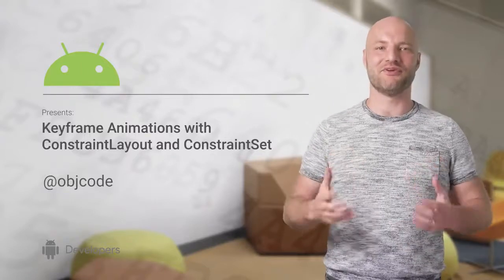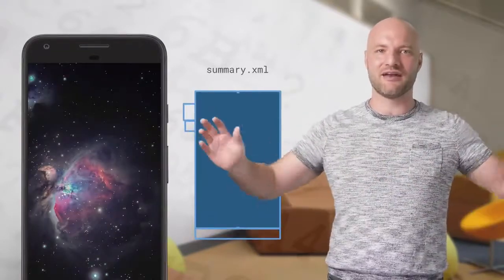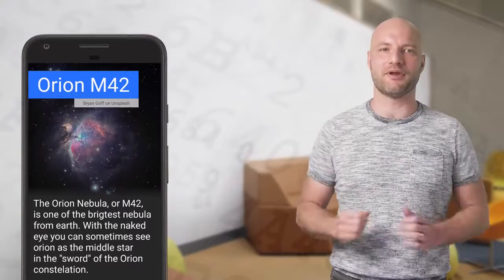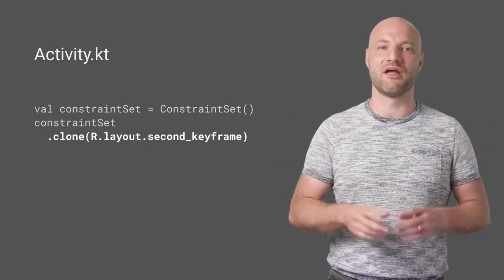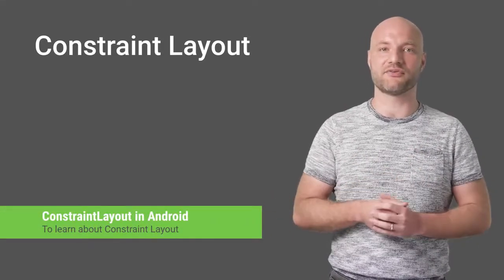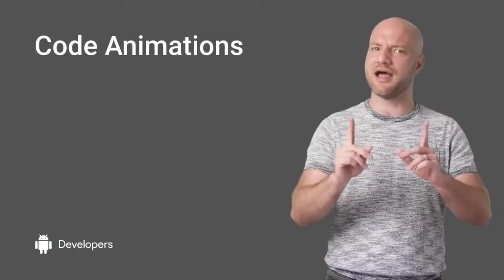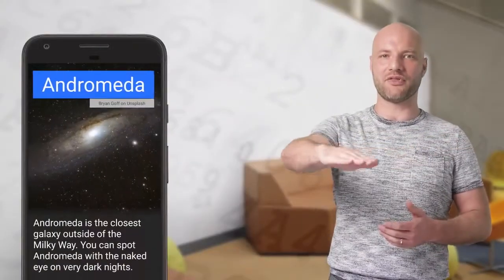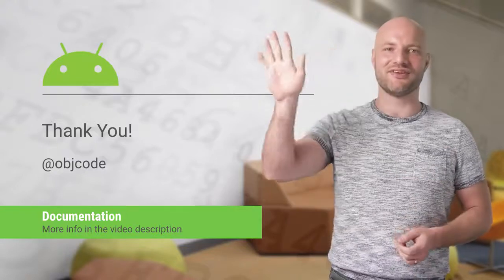Keyframe Animations with ConstraintLayout and ConstraintSet